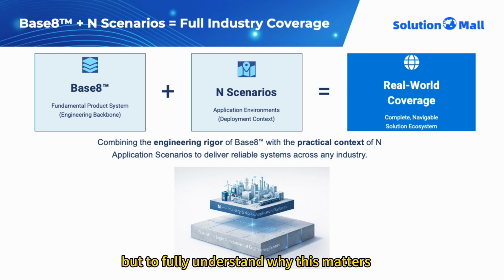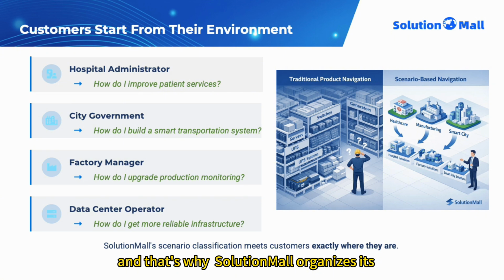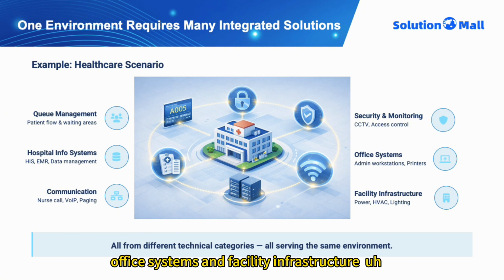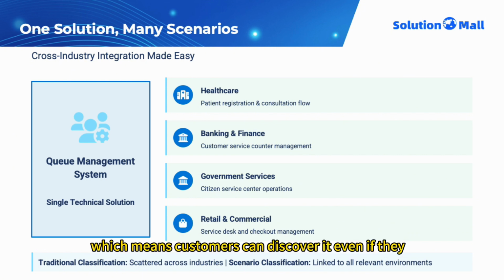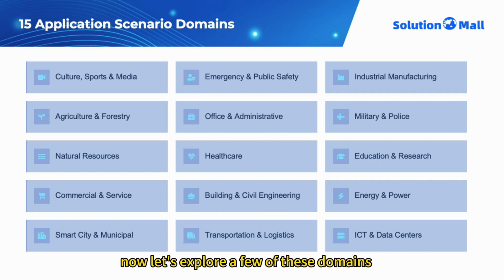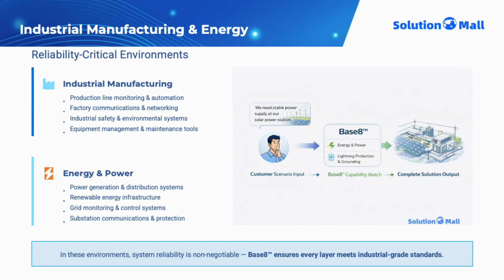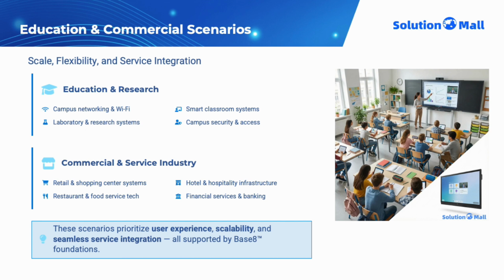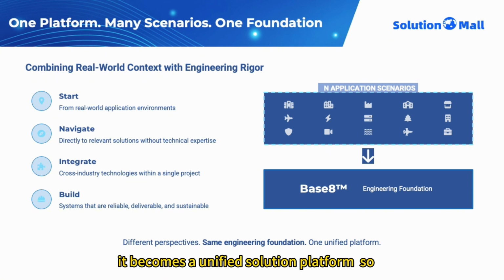SolutionMall Base8+Application Scenarios with Note